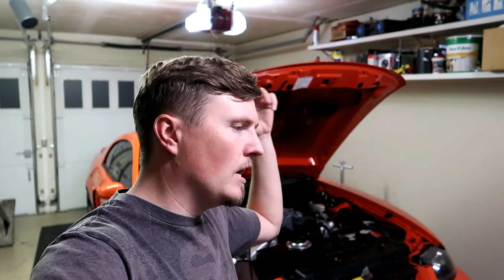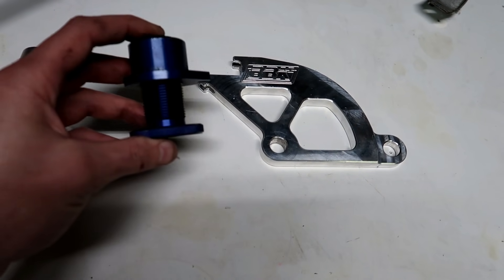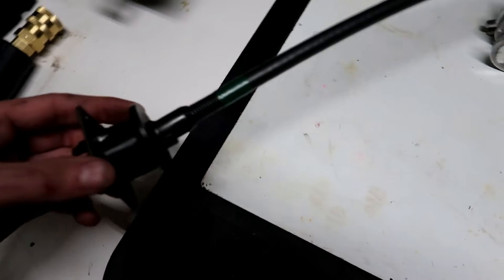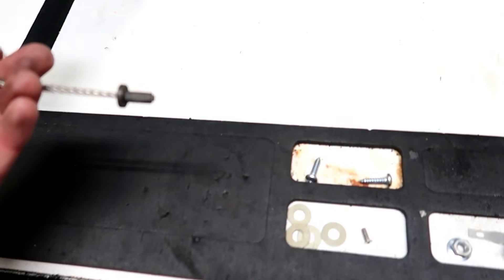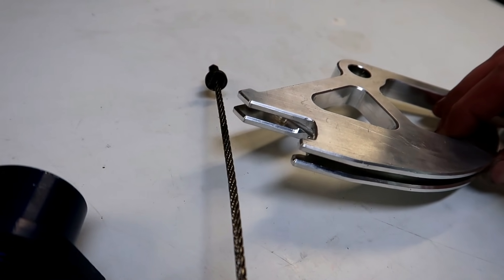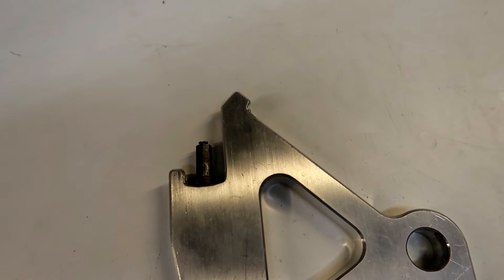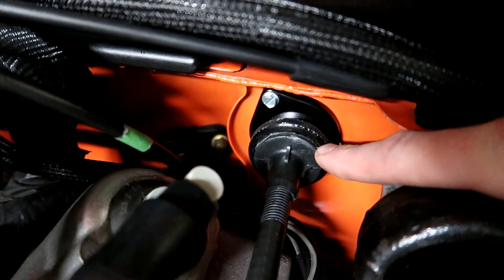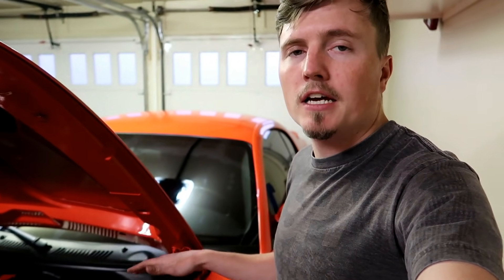How to properly adjust your clutch cable!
This is the proper way to adjust your clutch cable, on a fox body to new edge mustang!

Instgram: @JaegerWrenching